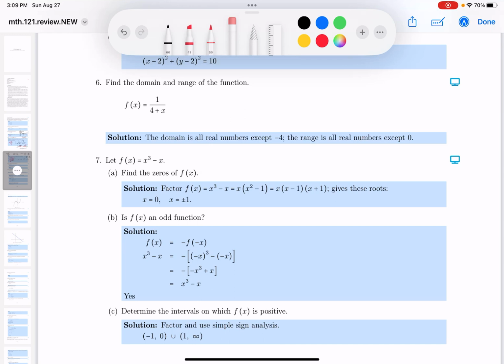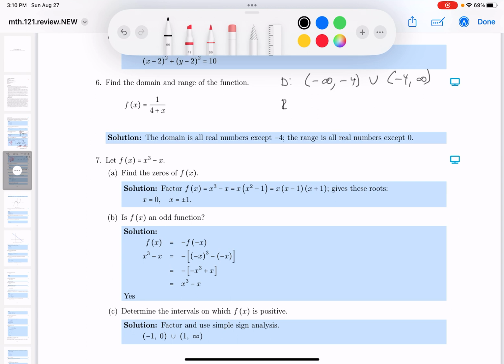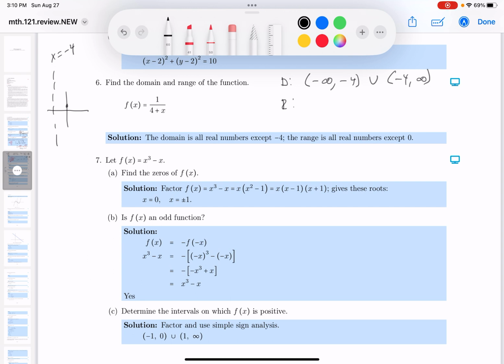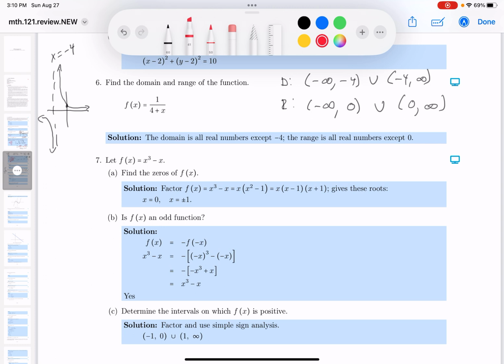mth 121 03 01 06